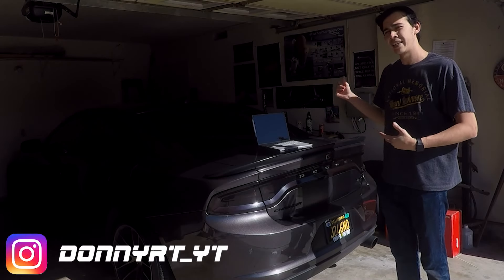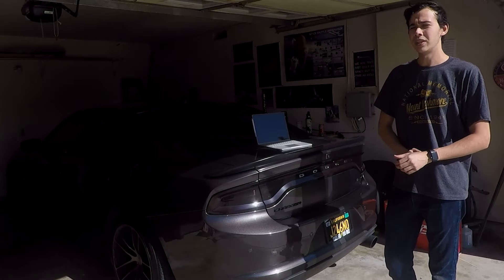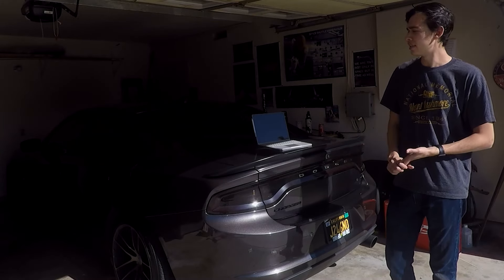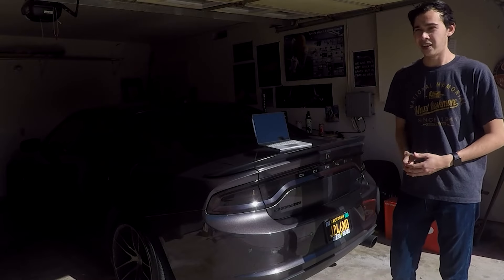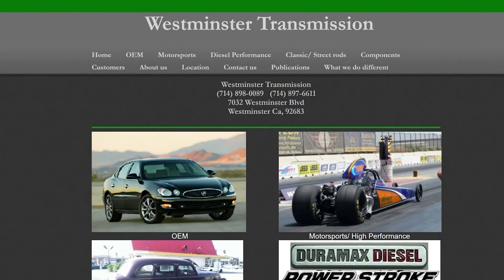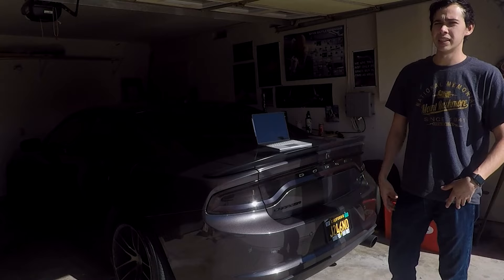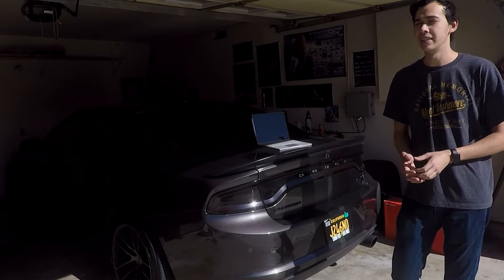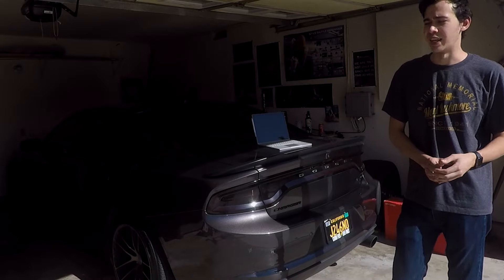What ACTUALLY Happened to the Cammed R/T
In August I broke the cammed R/T. Many people thought that the transmission was broken, and I provide an update to what actually happened to my cammed and full bolt on Charger R/T in this video.

Mod List:
JLT Intake
Borla S-Type Mufflers, Resonator Delete
180 Degree T-Stat
JBA Long Tube Headers
3.09 Limited Slip Differential
392 Intake Manifold
Comp Cams HRT Stage 2
E85 w/ Hellcat Injectors
Eibach Lowering Springs (Pro Kit)
Dyno Tune by Fullblown Performance / ZHTunes
Drag Setup:
Mickey Thompson ET Street R 305/45/17
RaceStar Wheels